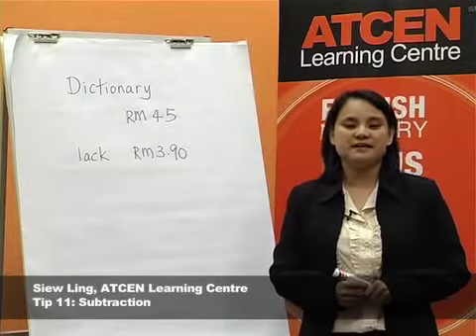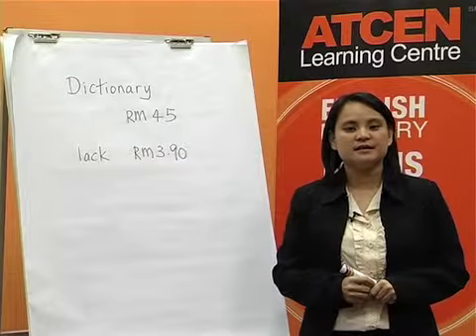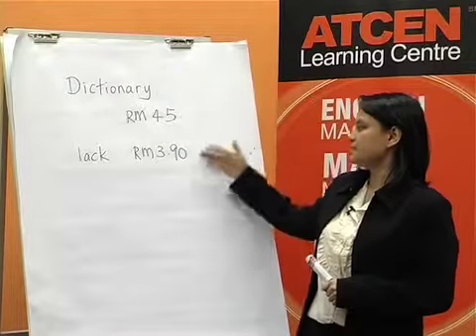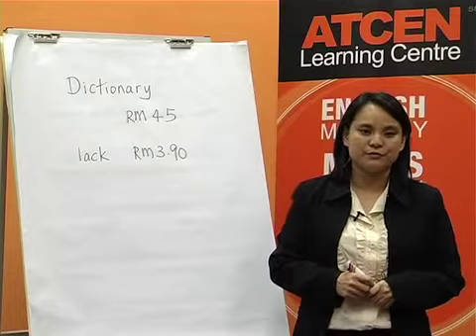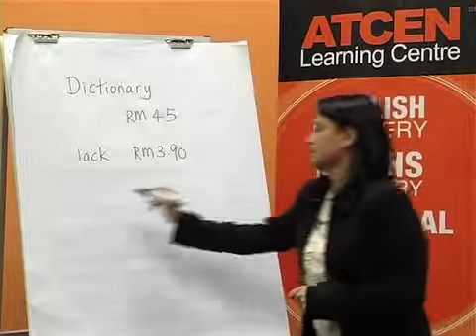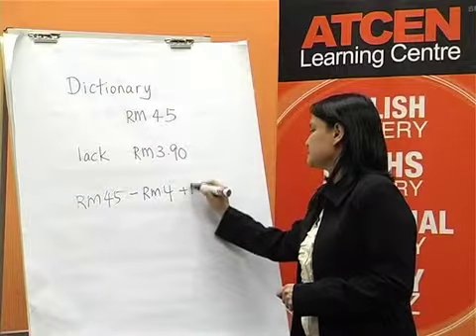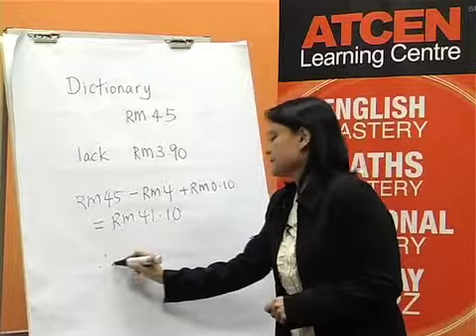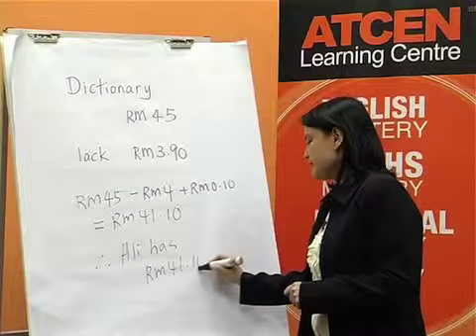Tip 11 - Subtraction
Siew Ling of ATCEN Learning Centre shares some great Maths Tips! Check it out!

ATCEN Learning Centre is the leading Homeschooling education centre of excellence that focuses on IGCSE/ O Levels Tuition, English Mastery, Maths Mastery & Personal Mastery Development Centre in Malaysia and is part of the ATCEN Education Group of Companies. Founded in 2003, ATCEN is one of the largest corporate business training, tertiary educational, secondary educational alternative and personal development provider in Asia. With its global network, international standards are maintained and are subject to quality control for benchmarking.